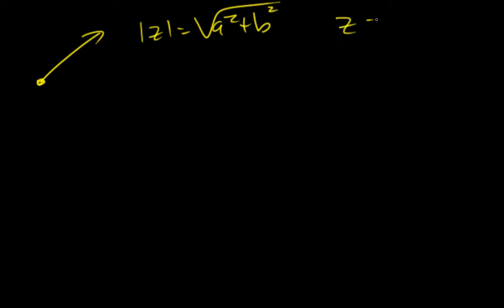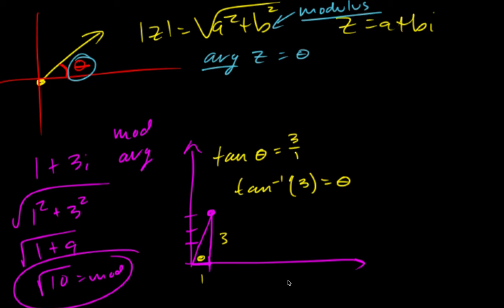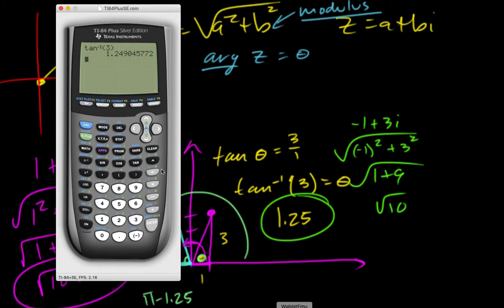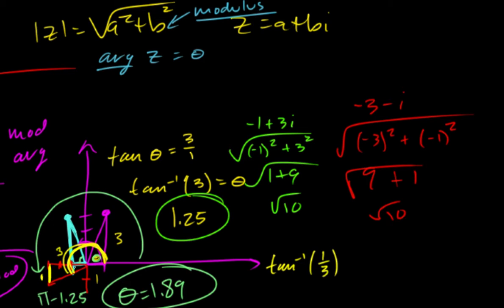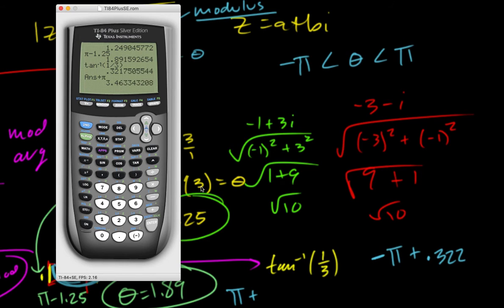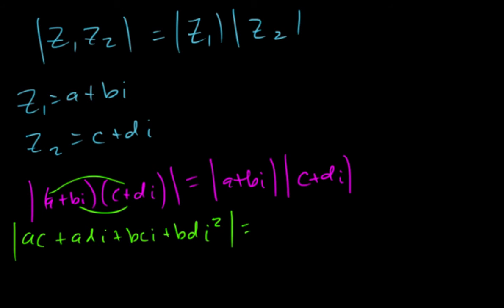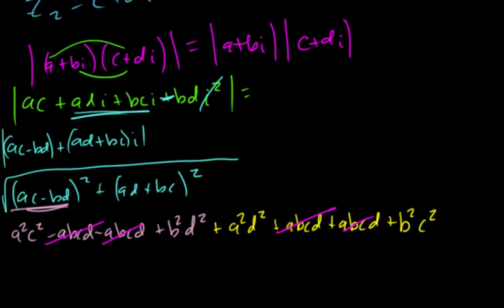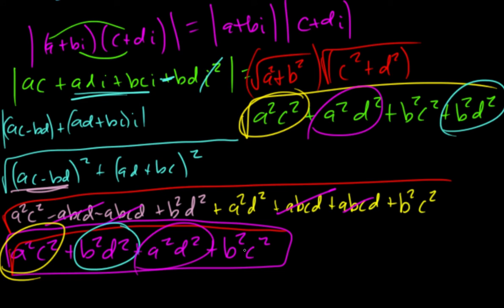14B - Modulus and Argument (Part 1)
14B - Modulus and Argument (Part 1)